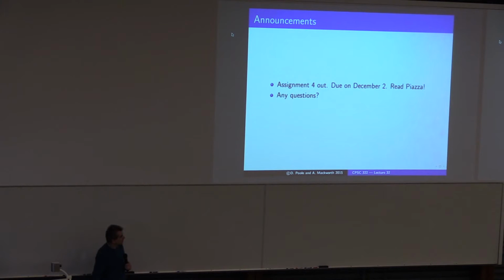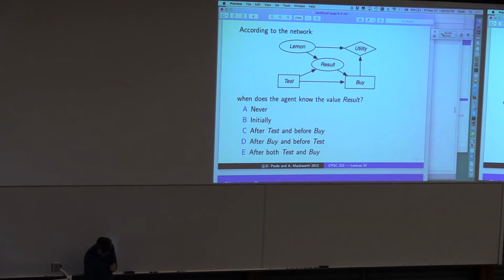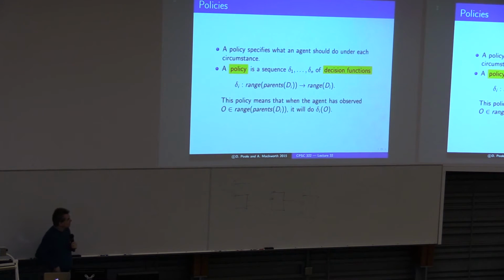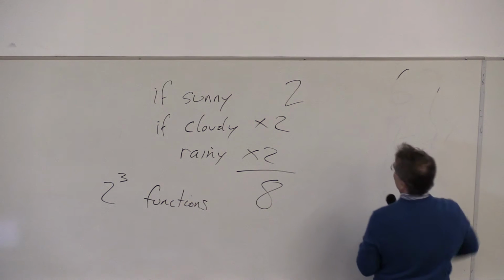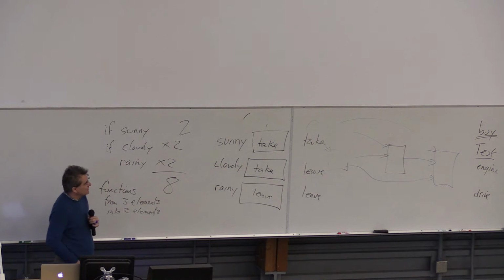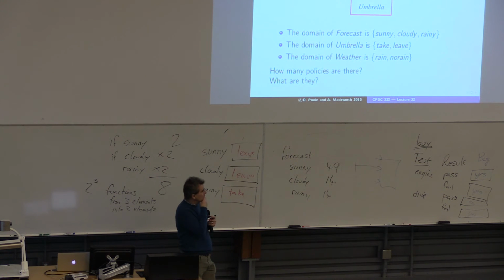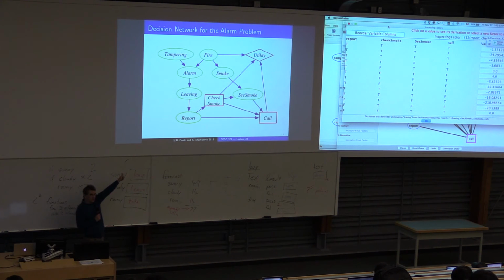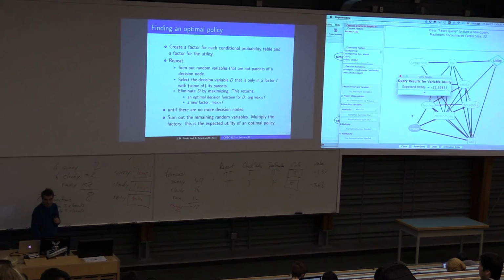UBC CPSC 322 Fall 2015 Lecture 32